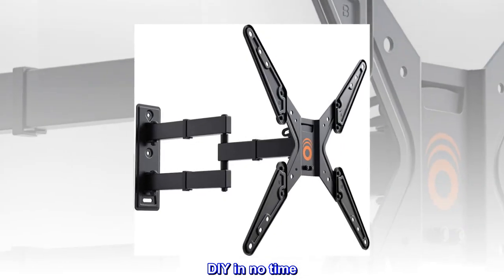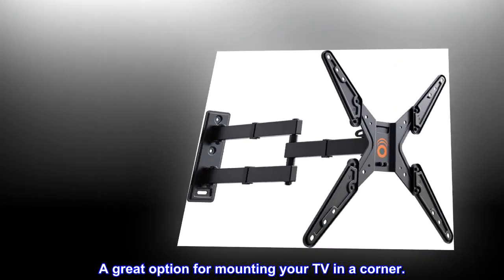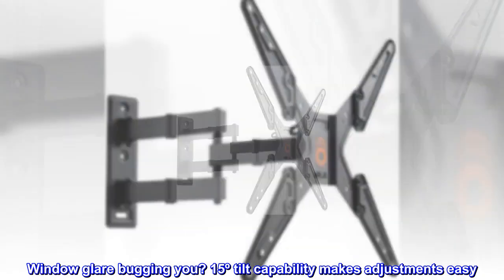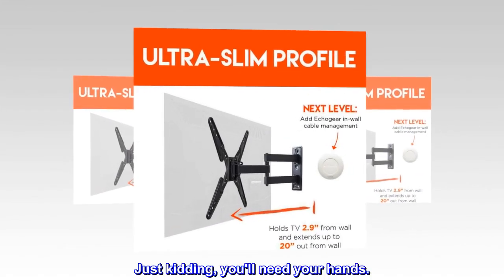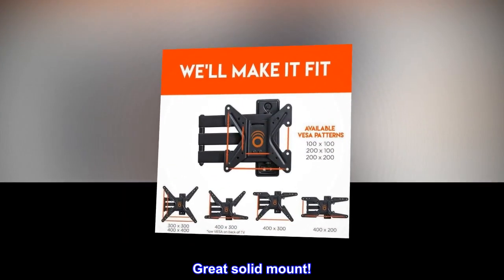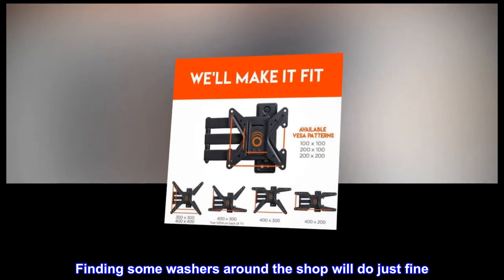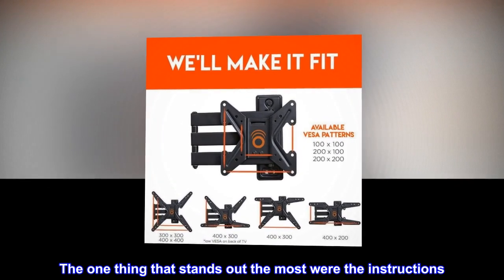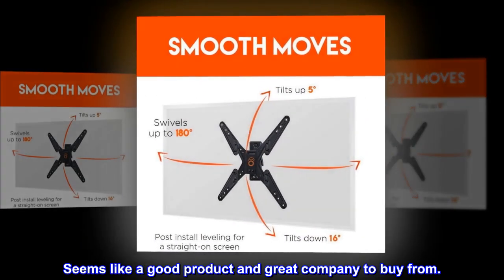ECHOGEAR Swivel Full Motion TV Wall Mount Bracket for 26-58 Inch TVs – Extend and Tilt Your TV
DIY in no time. Our easy to follow instructions and simple 3-step install process make mounting your TV a breeze. Installs in a single wood stud for maximum flexibility.
Smoothly articulates for an awesome view from any seat in the room. Extend & swivel to position your TV perfectly. A great option for mounting your TV in a corner.
Window glare bugging you? 15º tilt capability makes adjustments easy. No tools, no fuss, no hands. Just kidding, you'll need your hands.
Our durable steel mounts accommodate almost any VESA pattern & TVs up to 58". The included hardware ensures compatibility with your TCL, Samsung, or any other TV.
We're here for you. ECHOGEAR TV mount experts are available 7 days a week to help you finish your project. We guarantee satisfaction with ECHOGEAR.

Great solid mount!
Have only had up for a few days but does seem like it was built good. For my smaller tv i did not have enough spacers to make it work perfectly so it is currently only held on by 2 out of the 4 screws but it is a smaller tv. Instructions say to contact them if additional parts are needed but for plastic spacers, I not worth the shipping on either side. Finding some washers around the shop will do just fine. The one thing that stands out the most were the instructions. They took time into making it a fun and entertaining process with slight jokes in the assembly instructions. Reading it made me feel like I was a person to them and not just a customer number. Seems like a good product and great company to buy from.